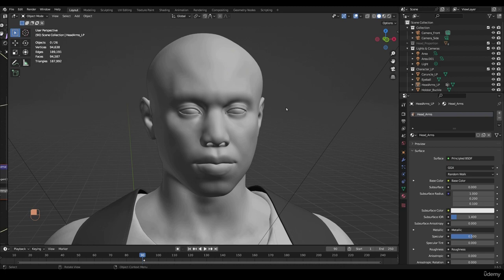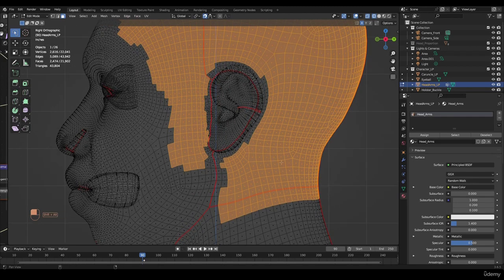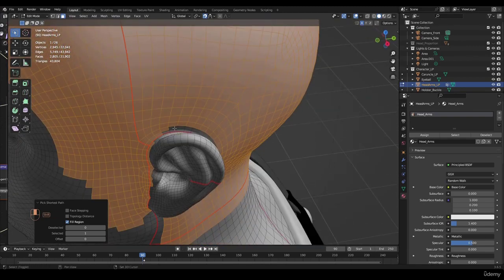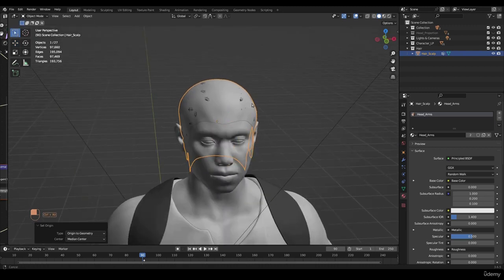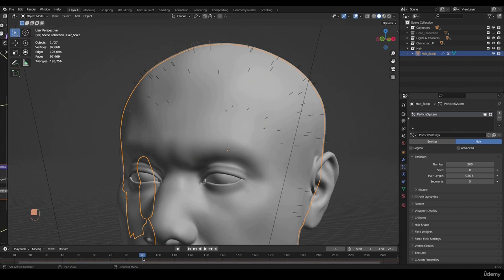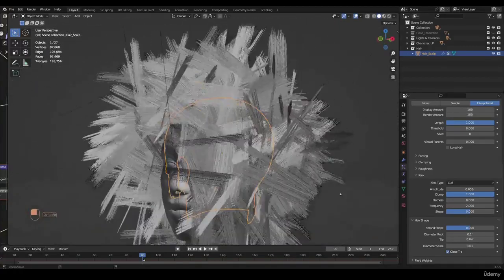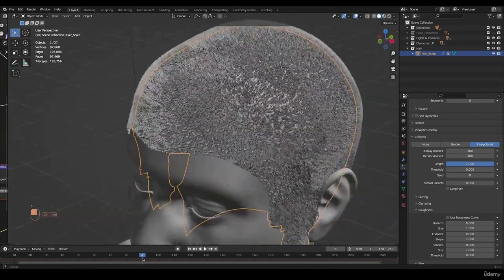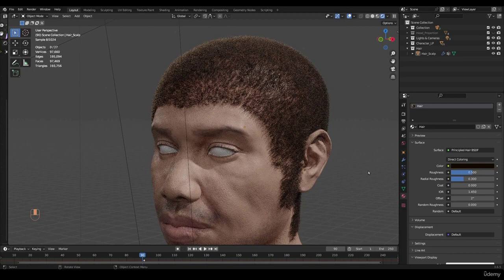1 Hair Creation 1